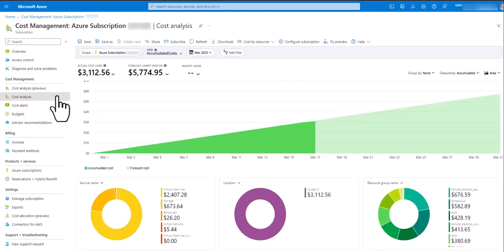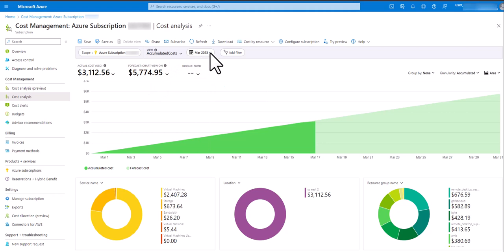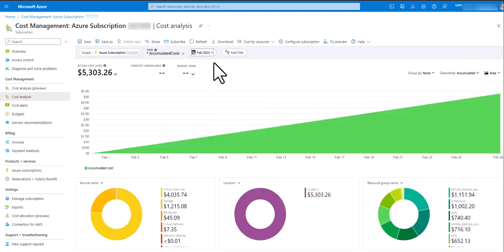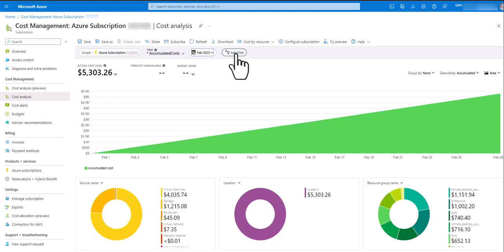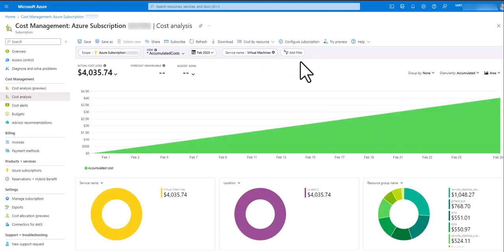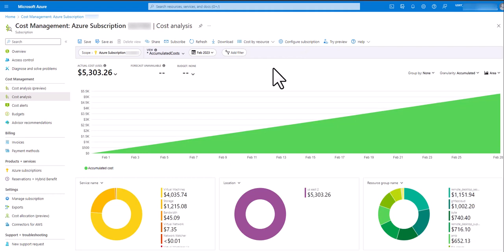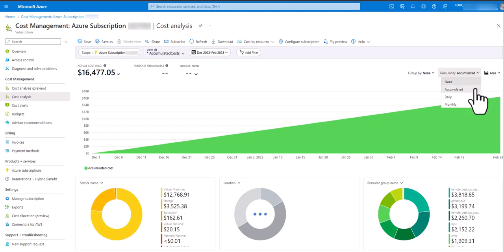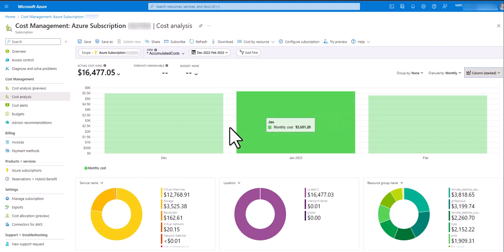Azure Cost Analysis Walkthrough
Step by step guidance how to leverage the Azure Cost Management tool to interpret current consumption, total cost forecasting, and more.